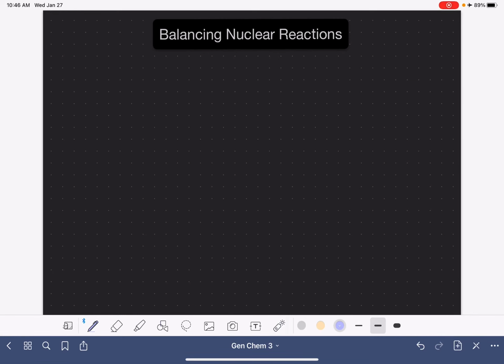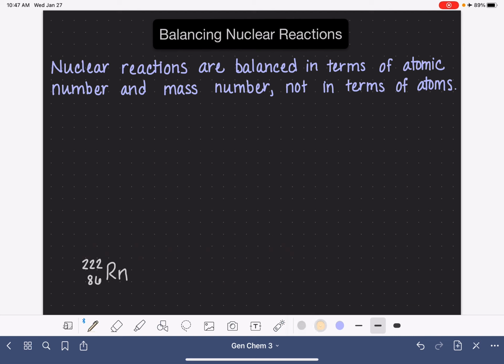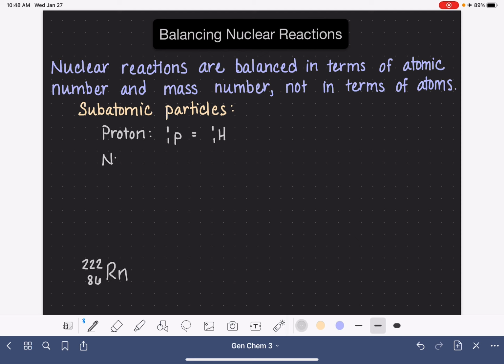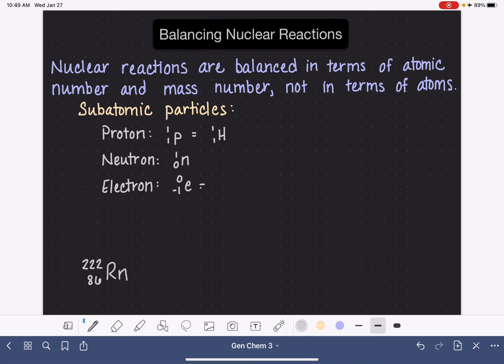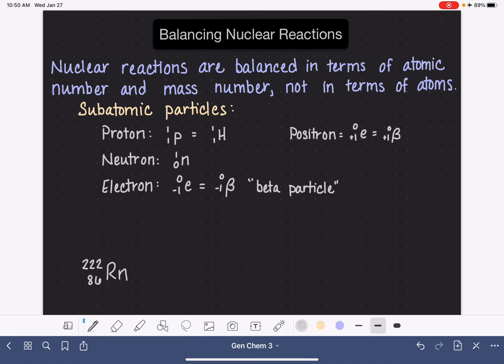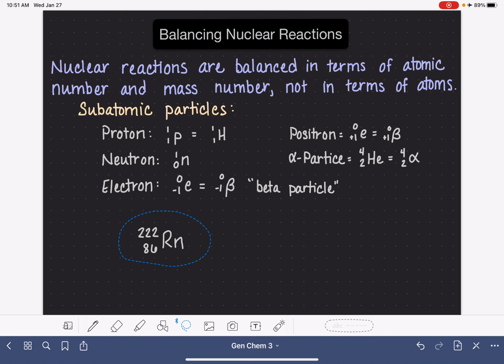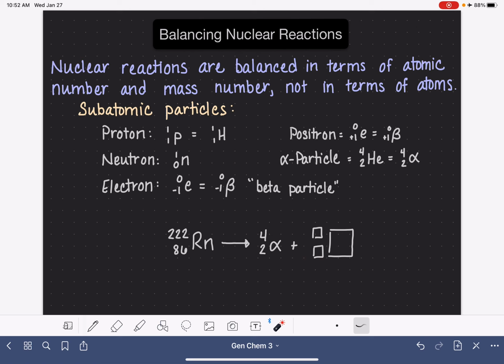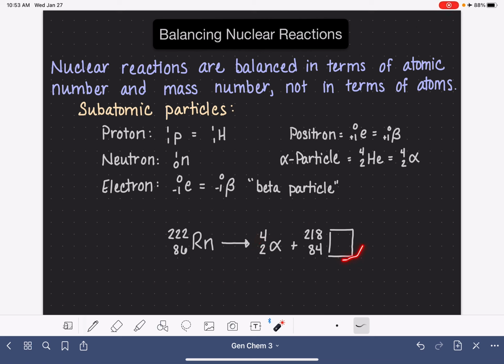47: Balancing nuclear reactions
How to balance a chemical equation for a nuclear reaction.